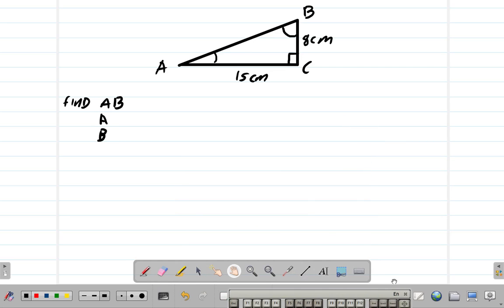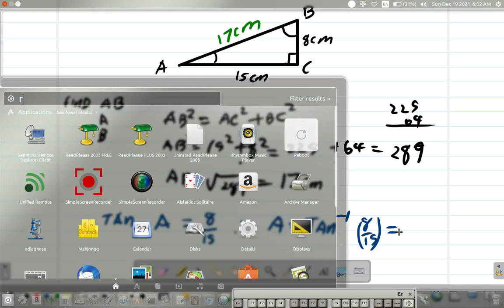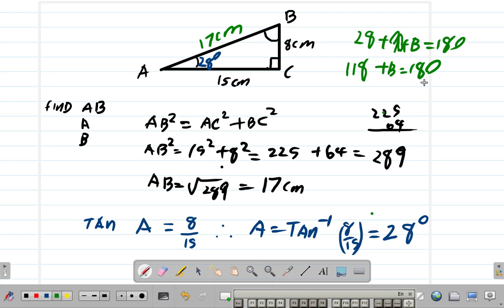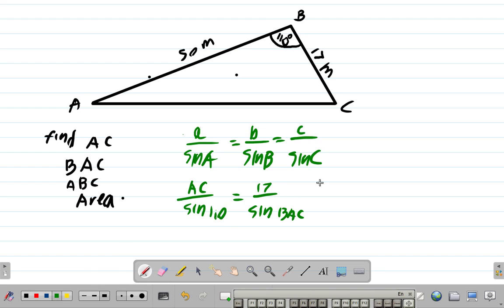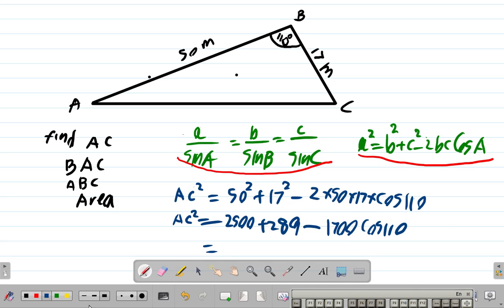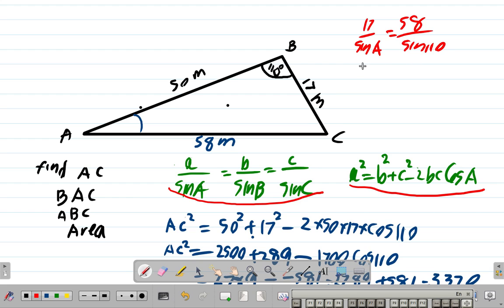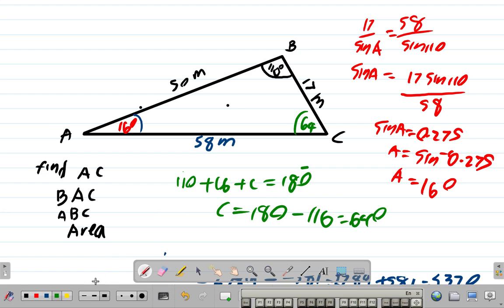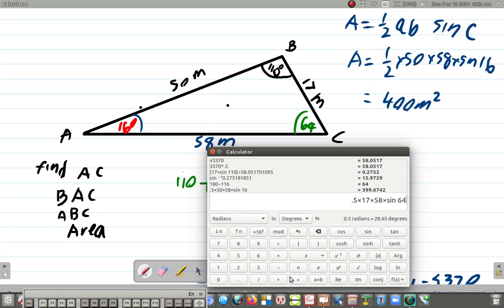Assignment 09 Trigonometry